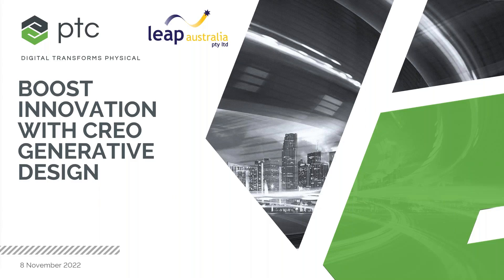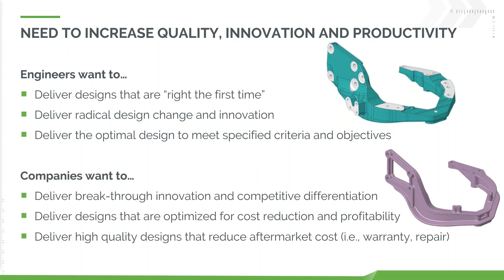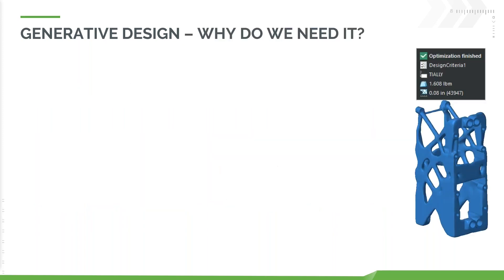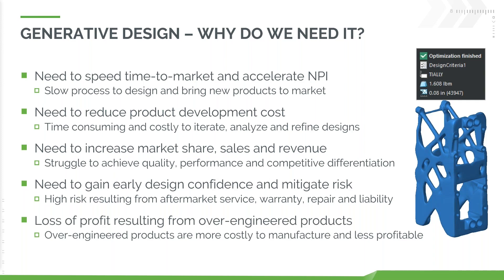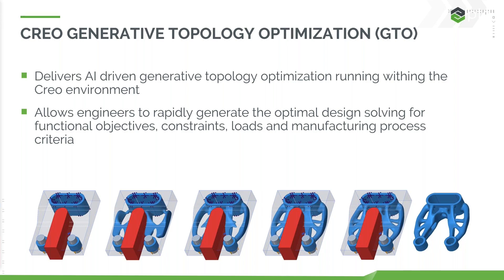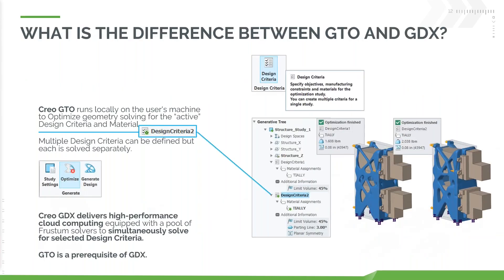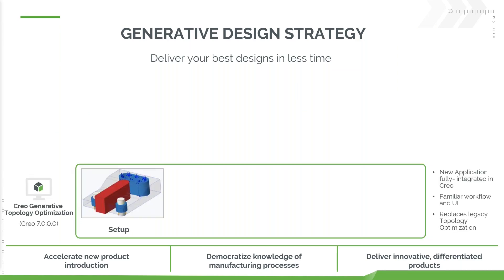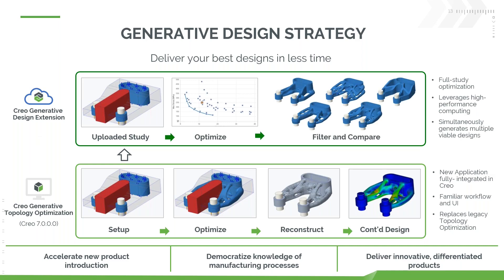Creo Generative Design - Introduction & Overview (part 1 of 5)